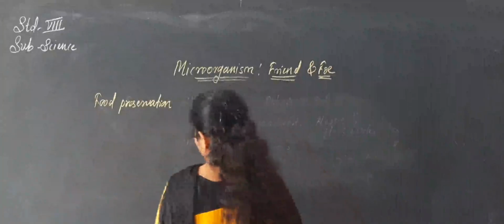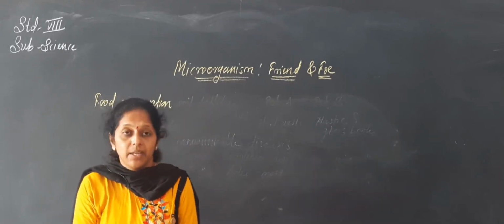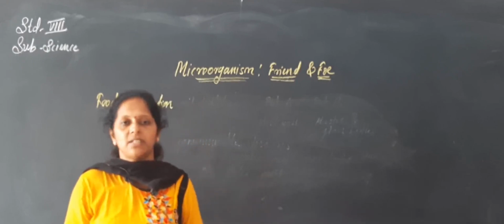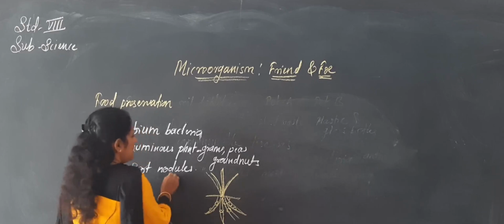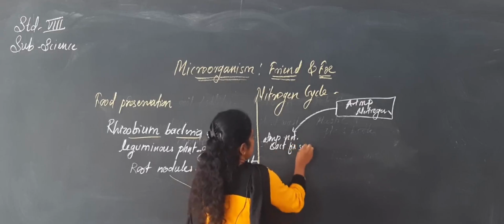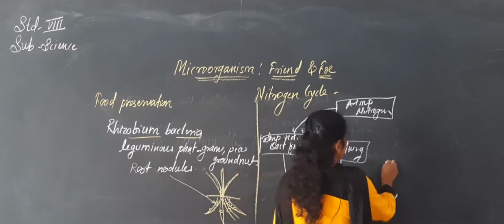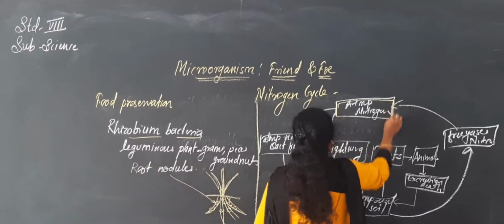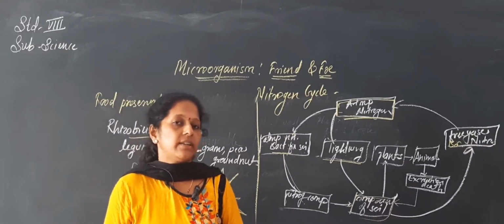Science : Microorganism Friends & Foe. Session - III (By Smt S.K. Patil)